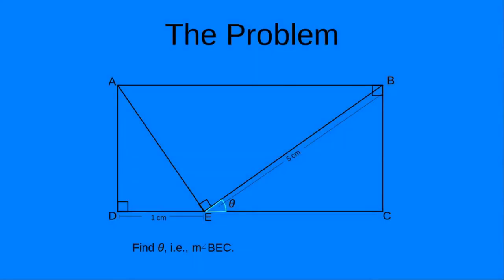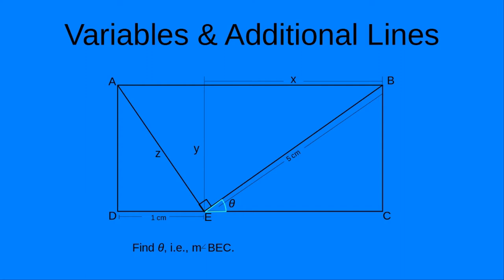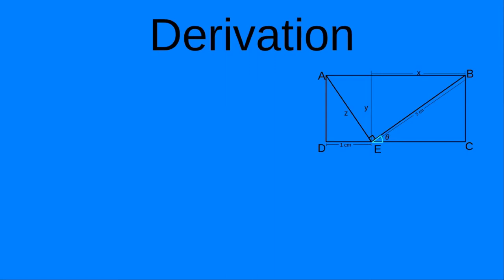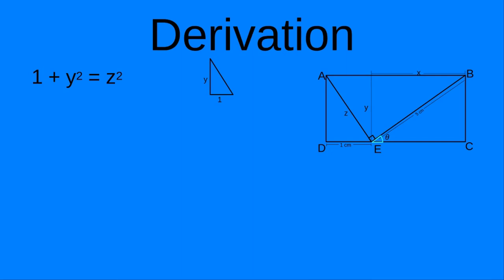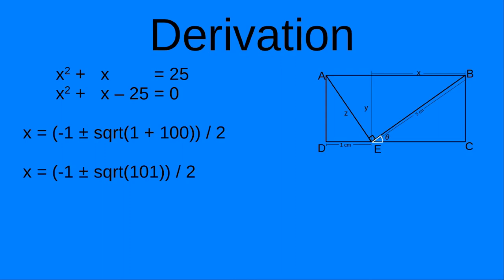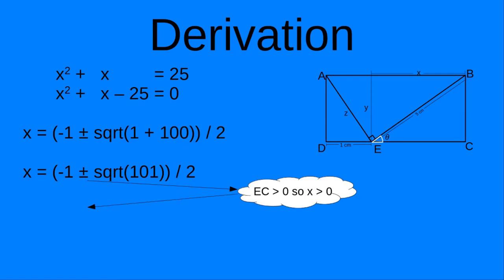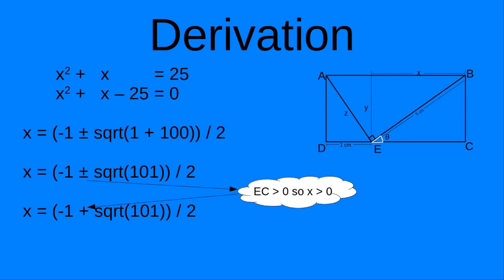A Very Rectangular Geometry Problem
See follow-up questions in the comments.

Timestamps:
@0:30 Intro & Problem Definition
@2:58 Hints & Variables
@4:41 Solution
@11:50 The Deeper Meaning